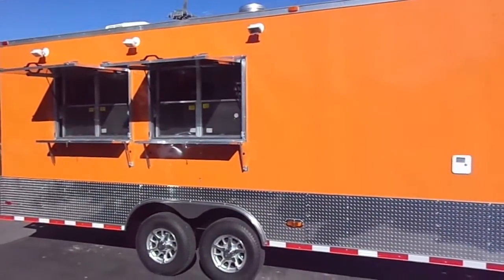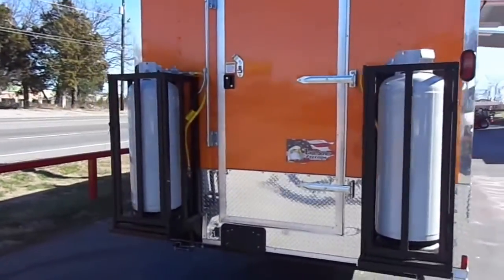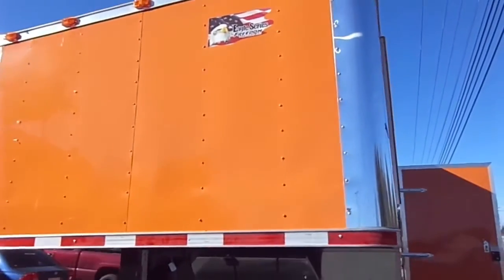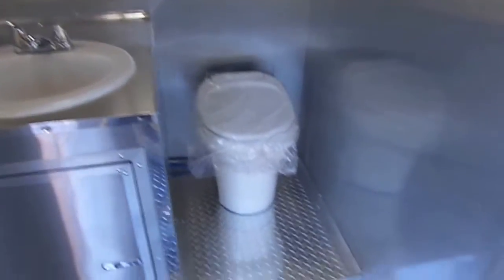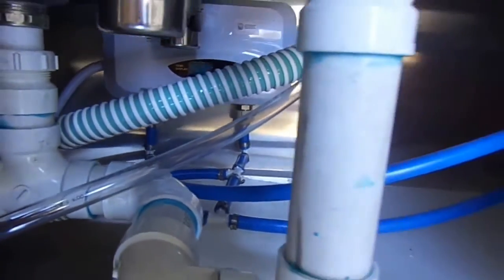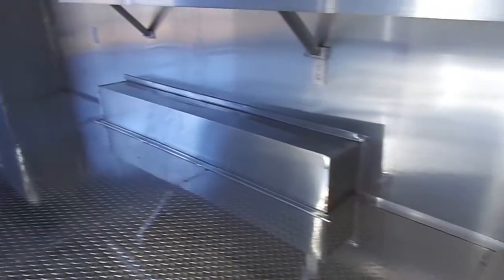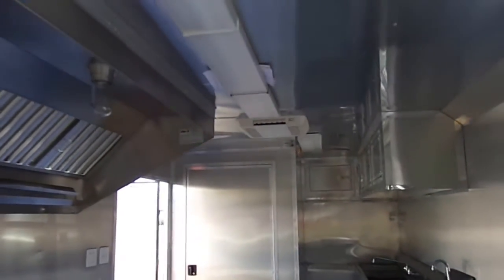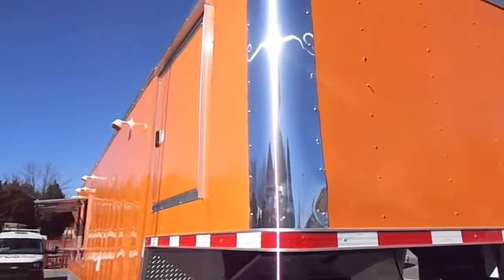New 8.5 x 30 Orange Gooseneck Concession Food Event Trailer sleequipment